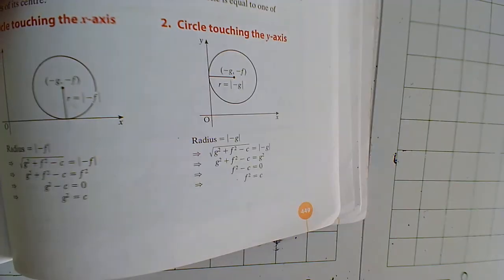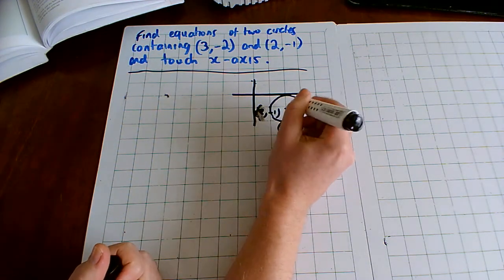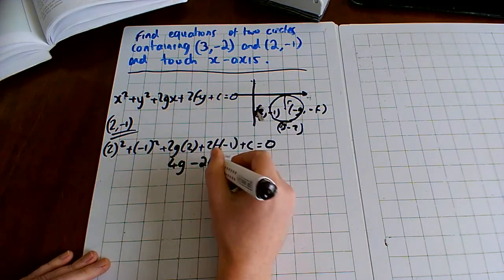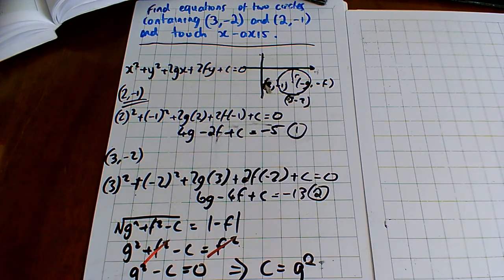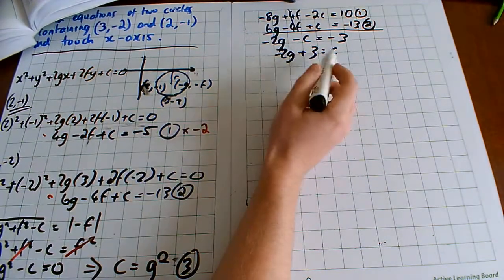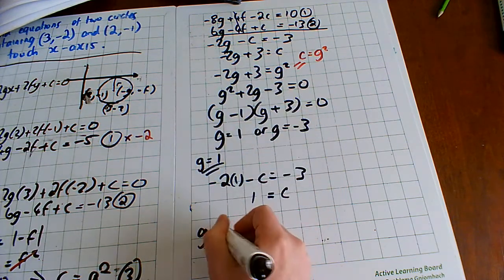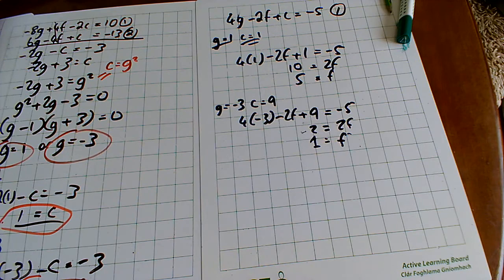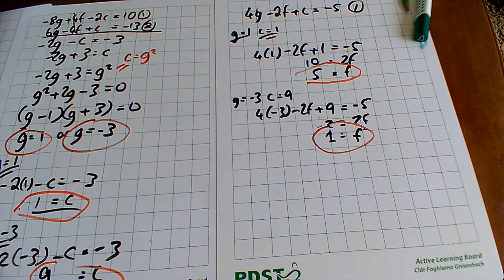T&T4 Sect 11.7 - Circles touching the axes